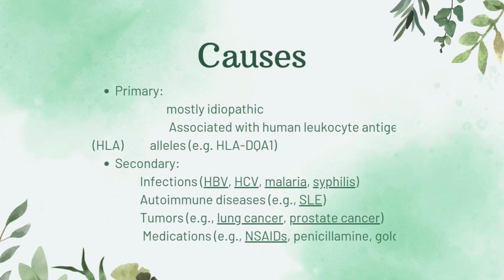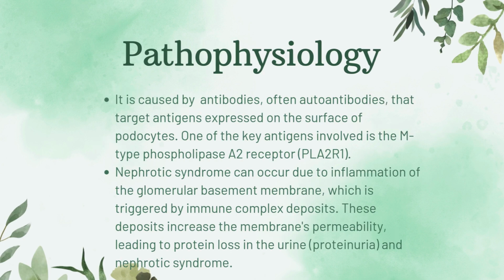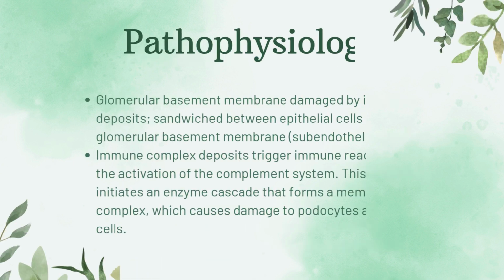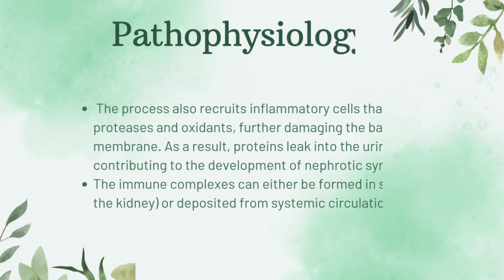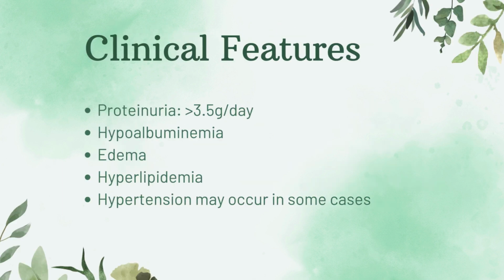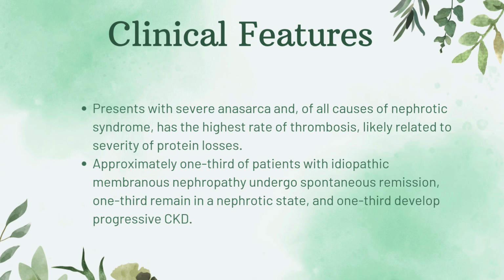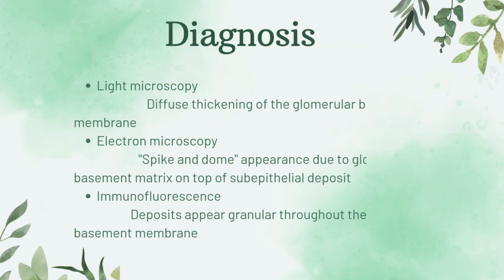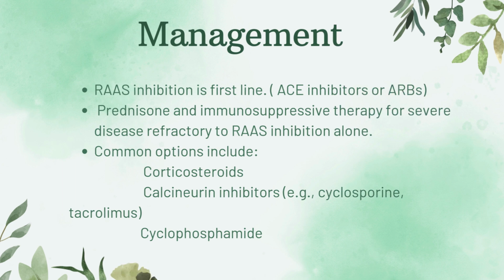Membranous Nephropathy Made Easy | High-Yield Nephrotic Syndrome Review for Medical Students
Are you preparing for the USMLE, EMREE, PLAB, or your med school exams? In this video, we break down Membranous Nephropathy—one of the most common causes of nephrotic syndrome in adults—in a clear, concise, and high-yield way.

We’ll cover:
✅ Causes (Primary vs Secondary)
✅ Pathophysiology (PLA2R, immune complex deposits)
✅ Classic findings on microscopy
✅ Clinical features, complications, and treatment

This is part of the Nephrology series on MedEd Mastery, your go-to place for simplified medical concepts.

💬 Got questions or topic requests? Drop them in the comments!